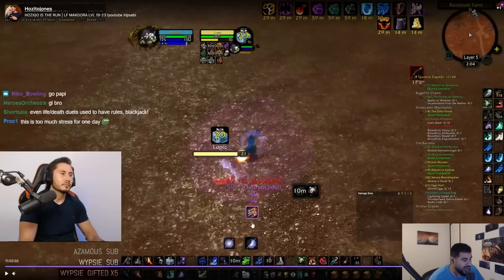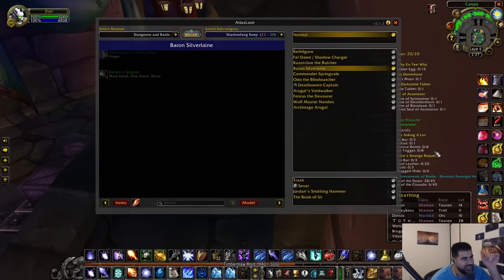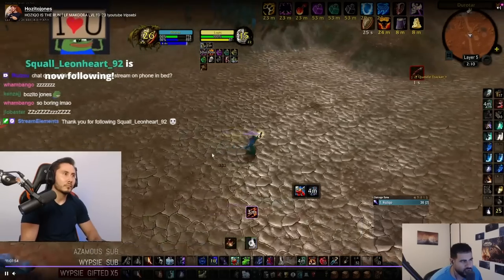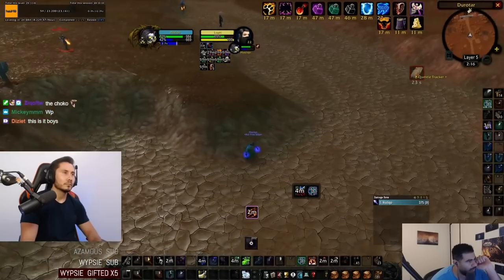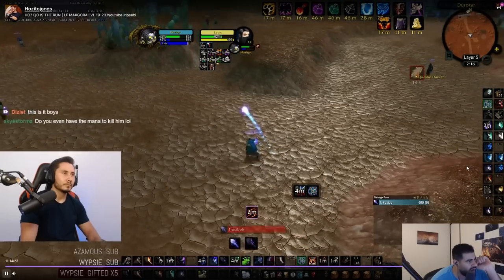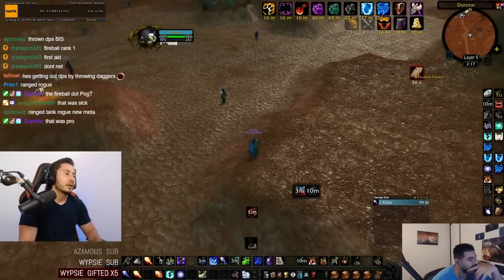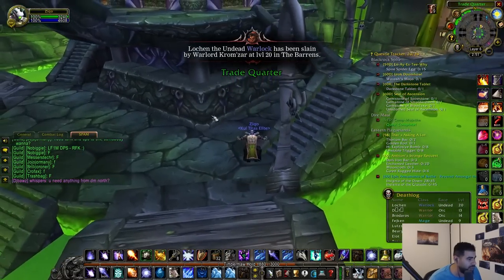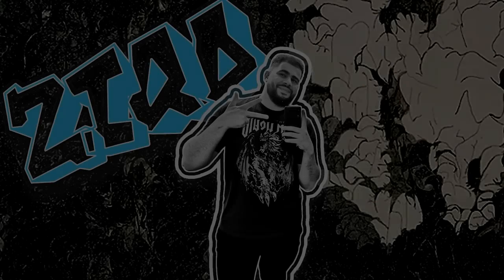EPIC Mak'Gora Mage vs Rogue *Analysis*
Hozito back with his mage this time, making BIG plays but was it enough?
Rogue channel, don't know the Mage channel to tag him. What did you guys think of this kind of video? I've been really enjoying watching these duels to the DEATH!

Ziqo

Socials:

Instagram.com/Ziqoftw
Twitter.com/Ziqoftw

PEACE!